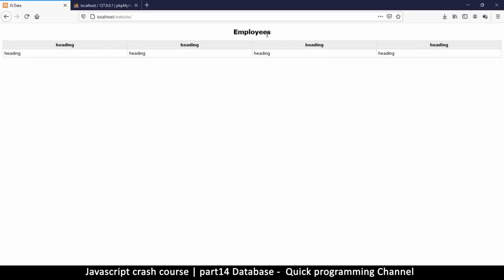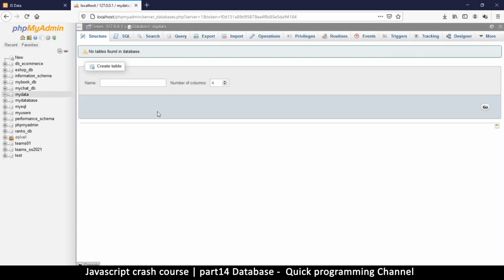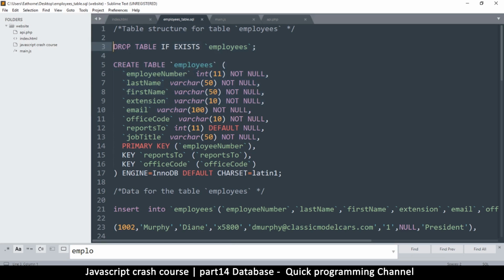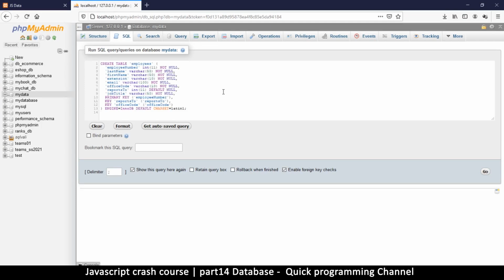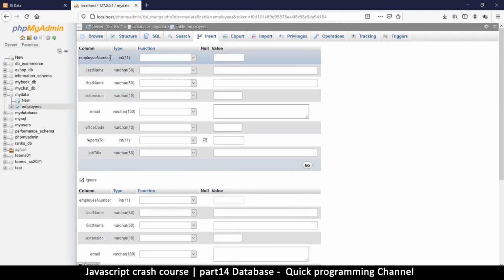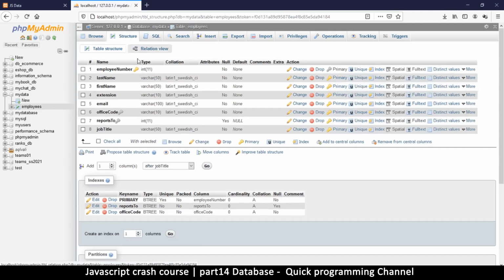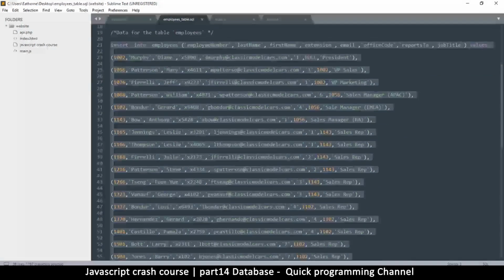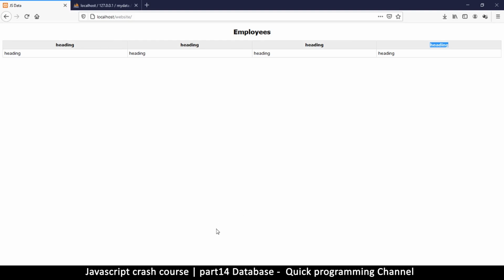Javascript crash course | part14 Database | Quick programming tutorial